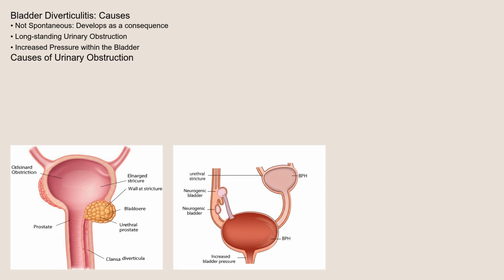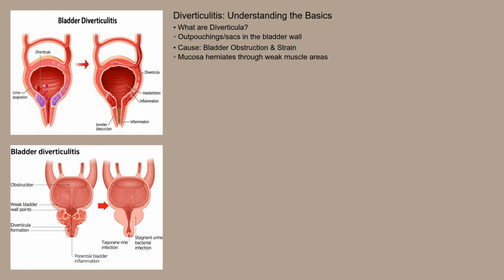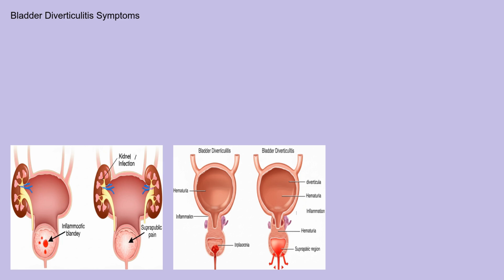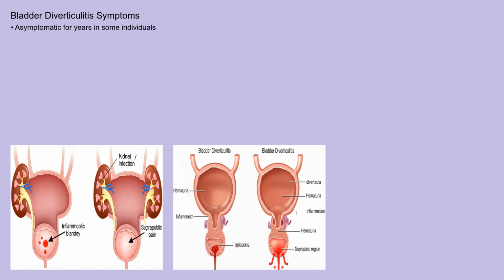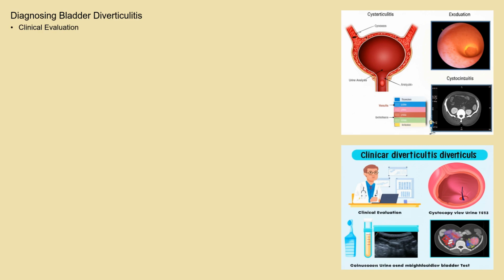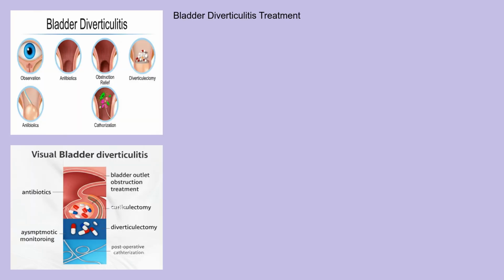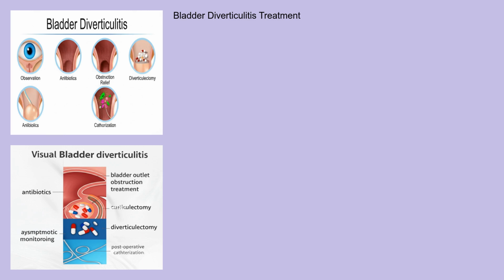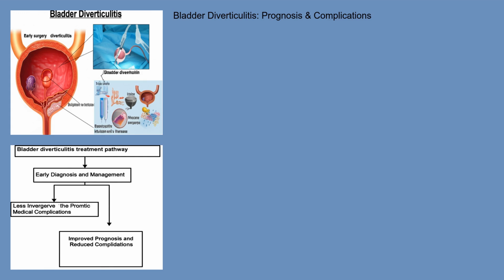Bladder diverticulitis Explained Causes, Symptoms and Treatment, All Insights